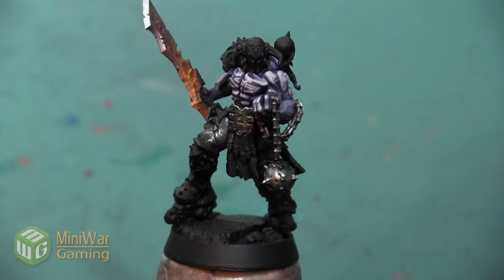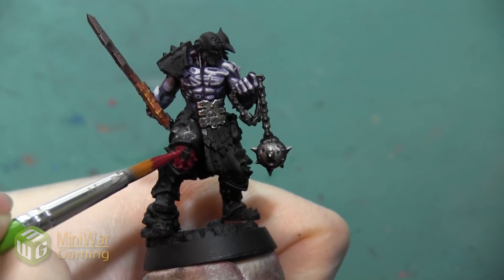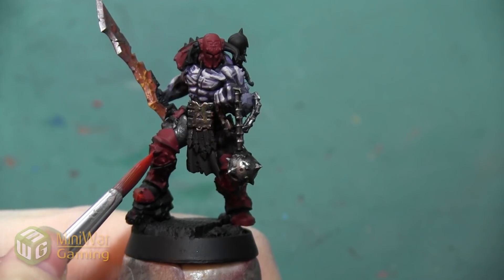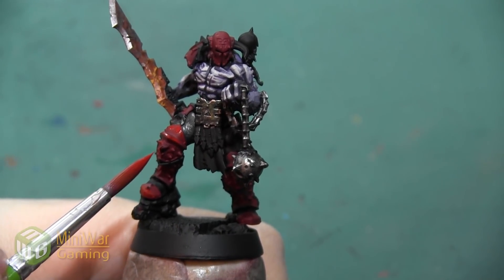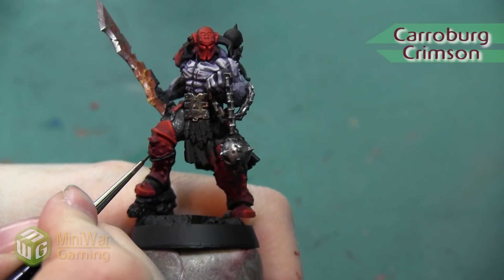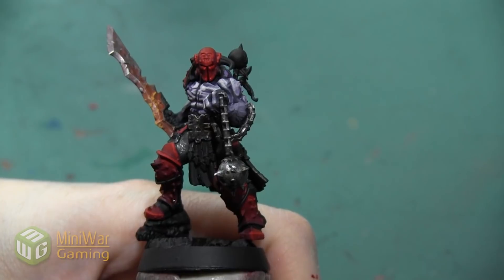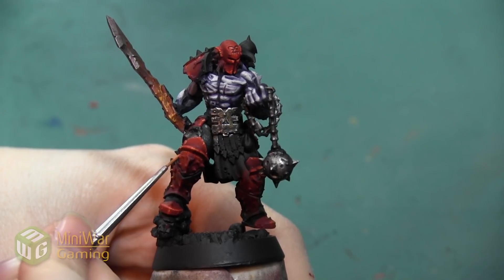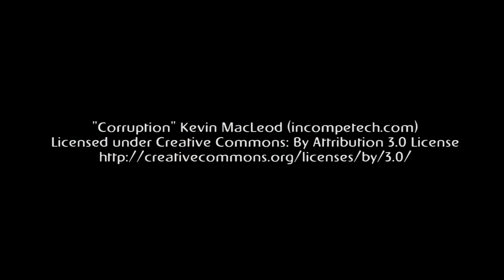How To: Paint a Slaughterpriest's Red Armor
In this video Janene shows you how to paint the weathered red armor on a Khorne Slaughterpriest.